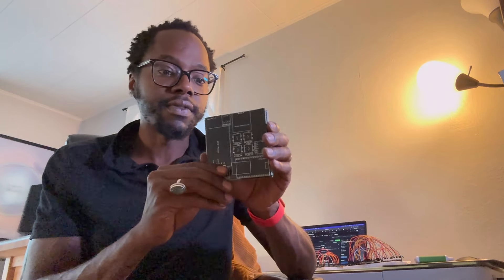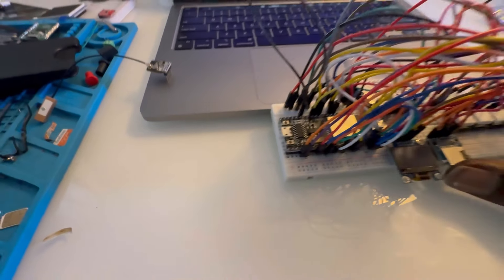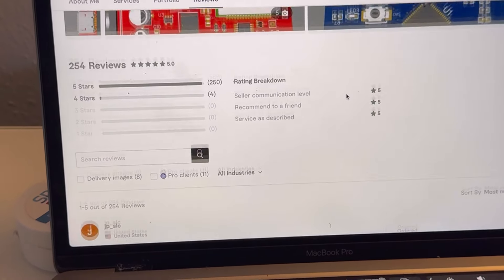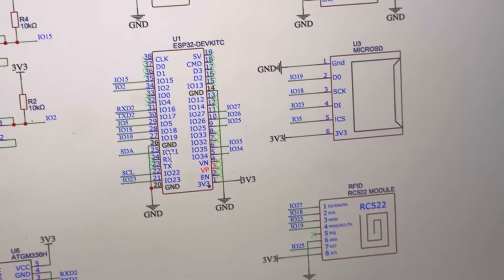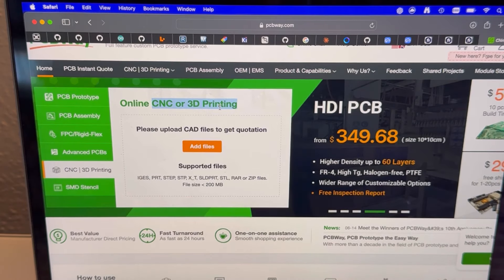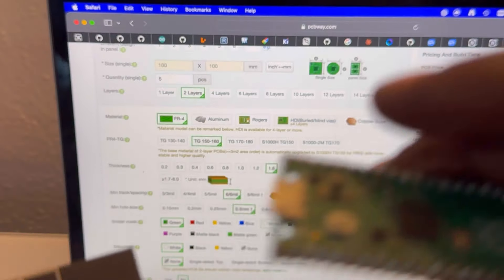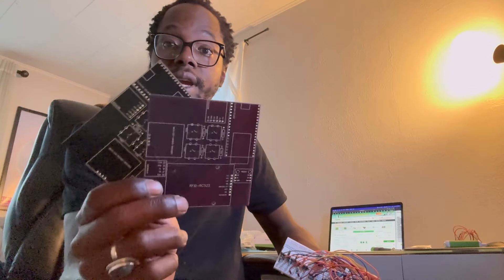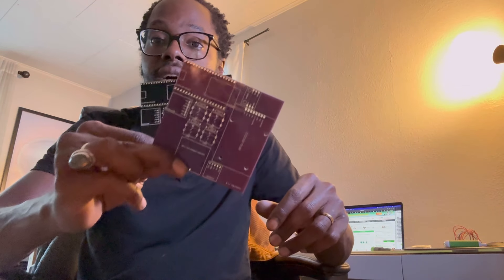How I Made My 1st Official PCB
From Idea to PCB: Building a Cybersecurity Device with ESP32! 🔐💻

Ever dreamed of building your own cybersecurity device? I did! 💡 This video documents my journey from a simple idea to a fully functional ESP32-powered security system, all thanks to the amazing services of Fiverr and PCBWay.

Products used to make this:
Esp32 Devkit:

SSD1306 .96inch Screen:

MFRC522 RFID Module:

GPS Module:

MicroSD Card Module:

Watch as I:

* Brainstorm the concept: What security features are essential?
* Design the circuit:  Leveraging ESP32's capabilities for maximum protection.
* Find the perfect Fiverr freelancer:  Expert help in turning my design into reality.
* Order the PCB from PCBWay:  High-quality boards at affordable prices.
* Assemble and test the device:  Bringing my cybersecurity dream to life!